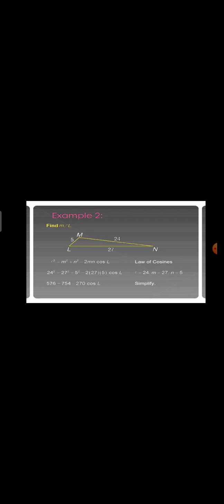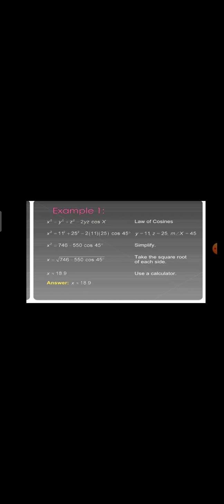Law of cosine